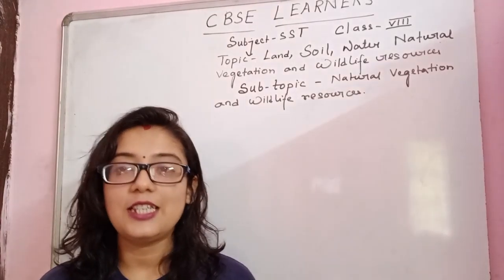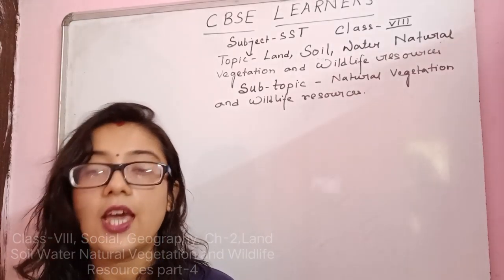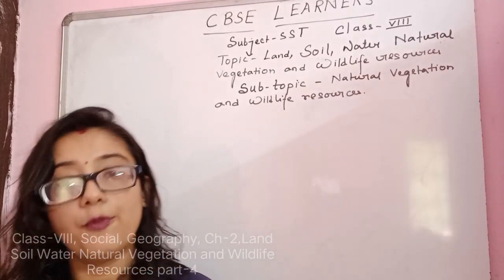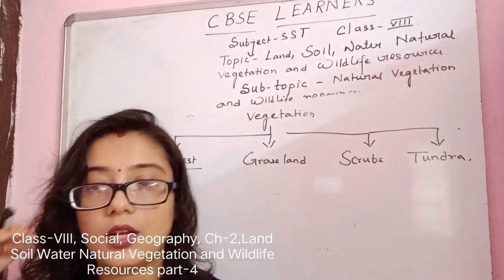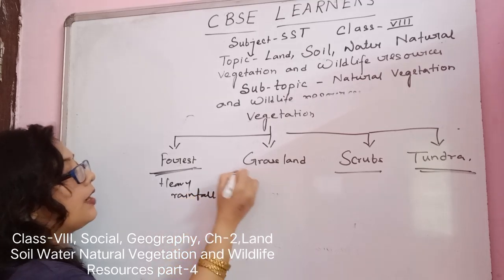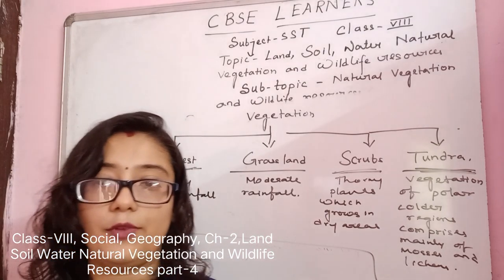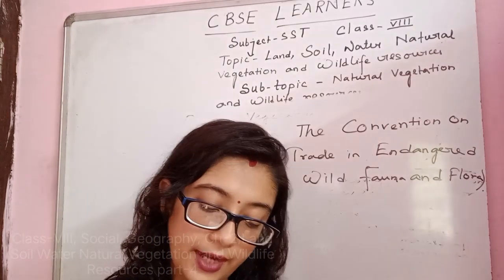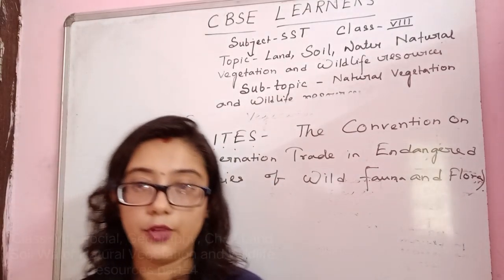Class-VIII, Social, Geography Ch-2,Land Soil Water Natural Vegetation and Wildlife Resources part-4